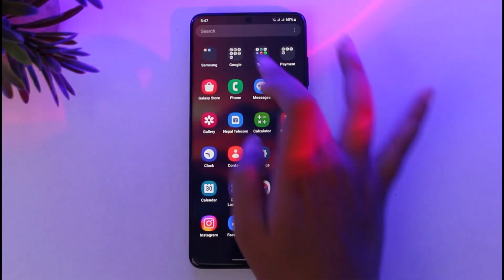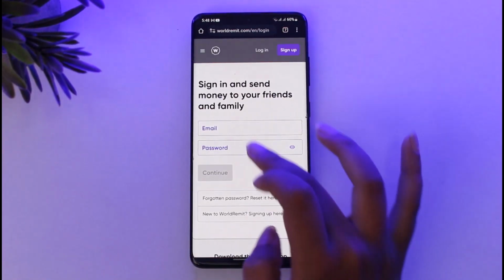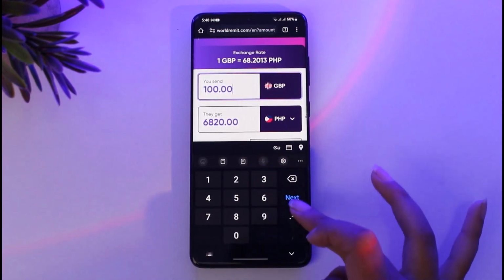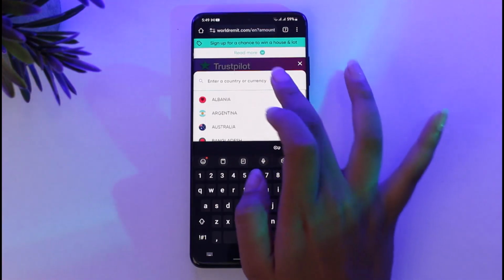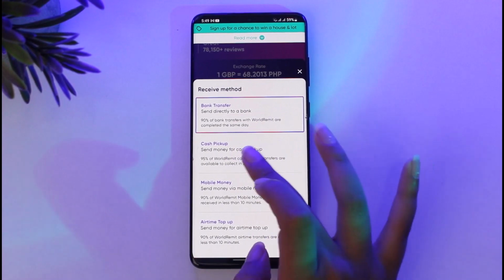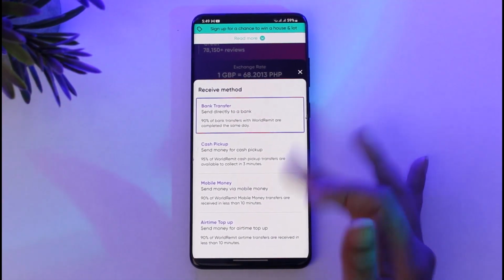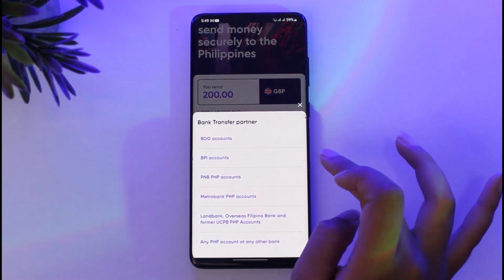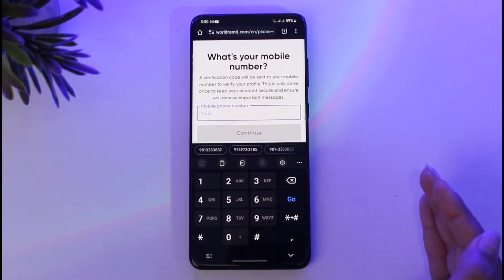How to Use Worldremit to Send Money !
In this video, I will guide you on how you can easily use WorldRemit by following some easy steps.
0:00 Intro
0:12 Login to Worldremit account
0:30 Enter the info of recipients
1:51 Conclusion